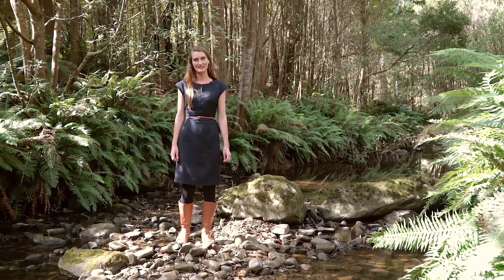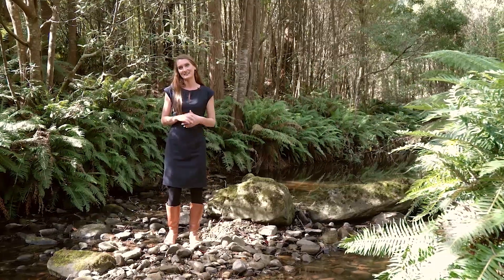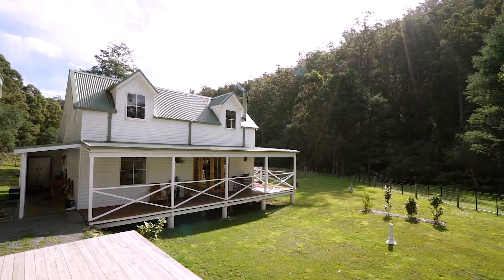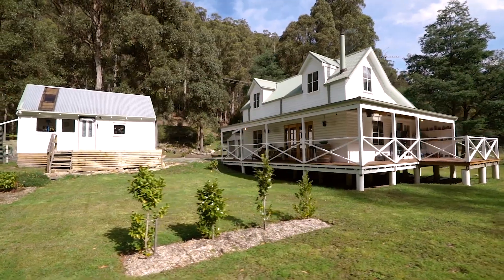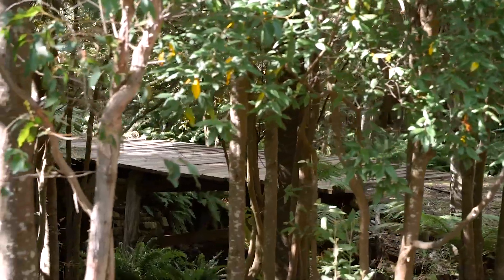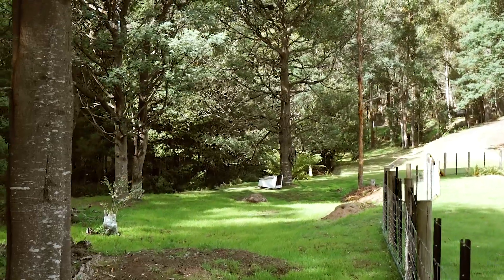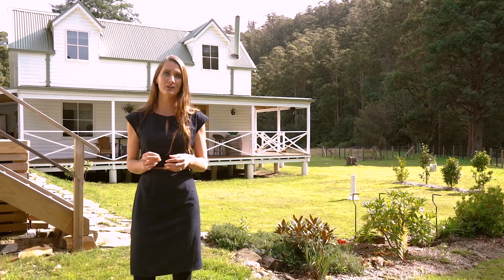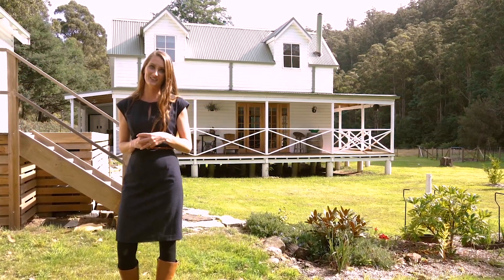1084 Pelverata Road, Pelverata | Presented by Amber Leighton | Homelands